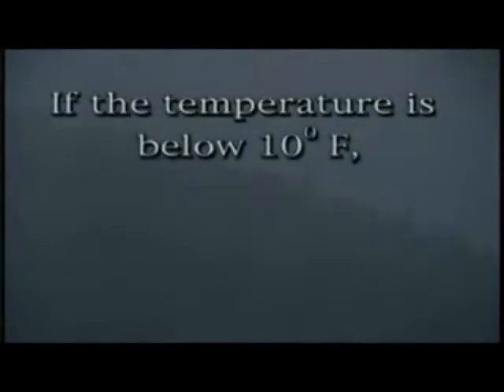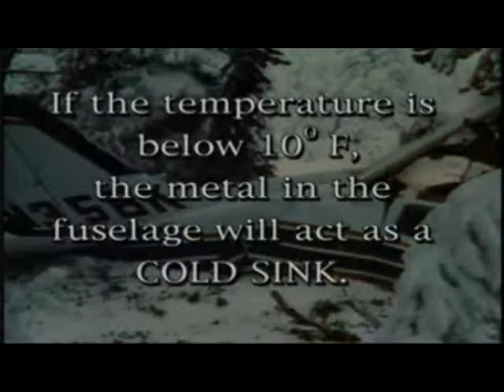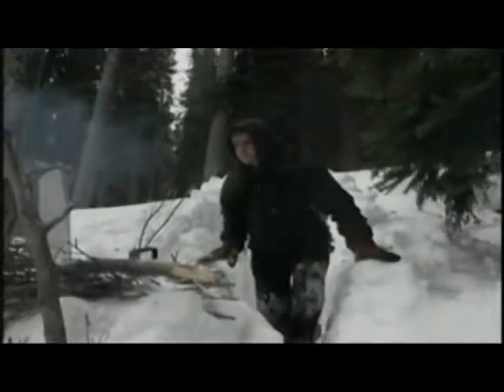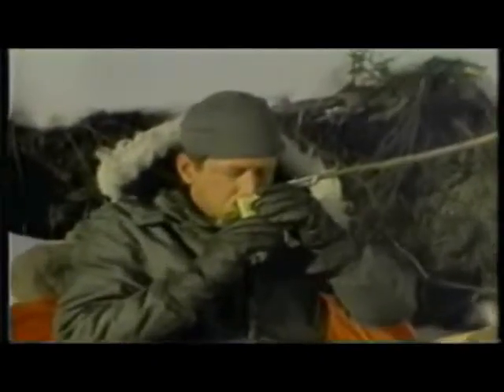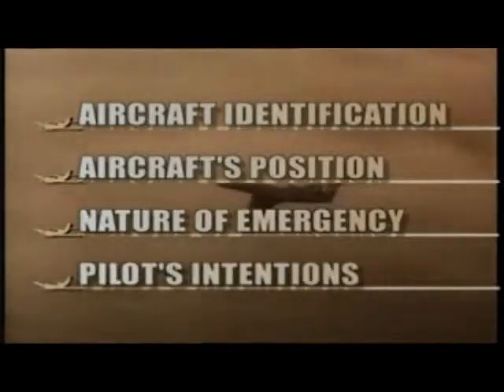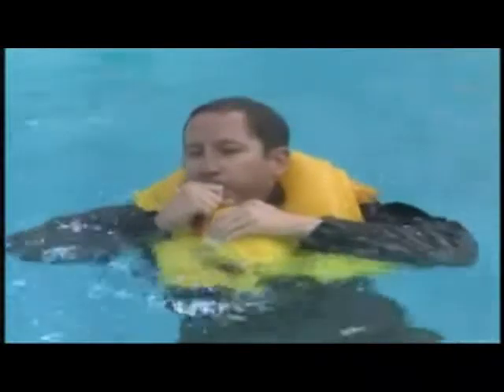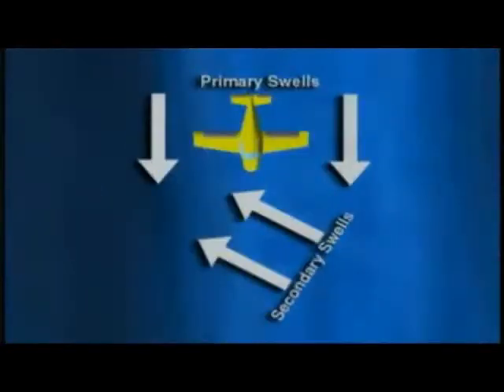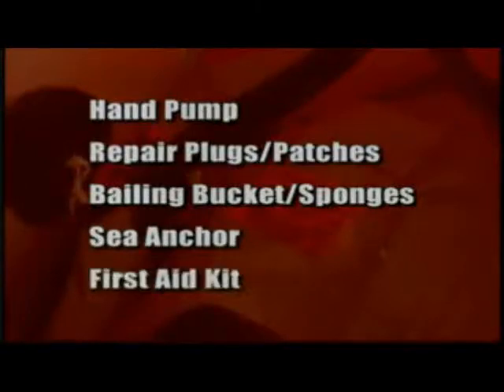Aviation Survival, Part 2 Cold Areas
CAVEAT: You must first SURVIVE the Plane Crash. If you explode in a ball of fire, nothing follows.